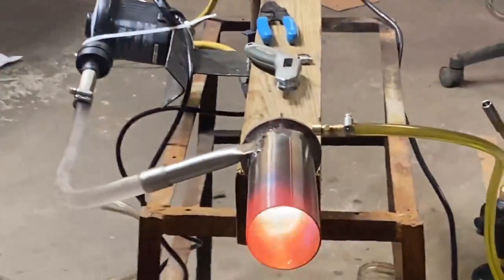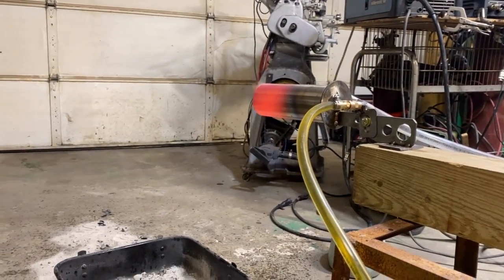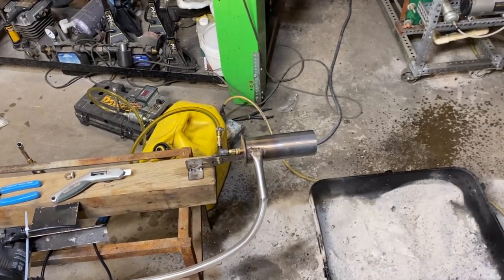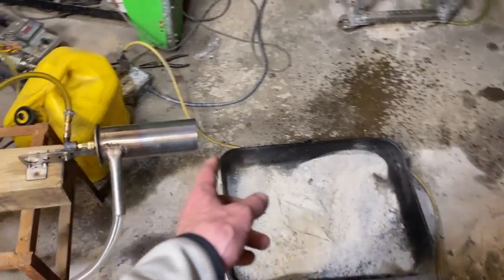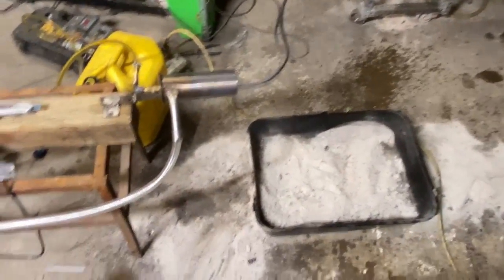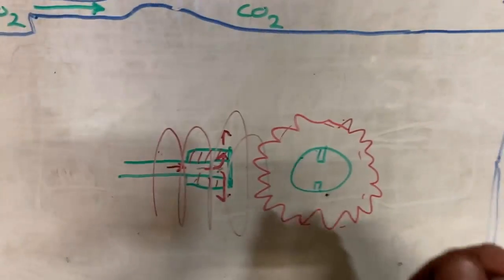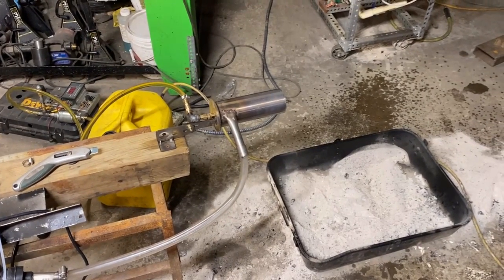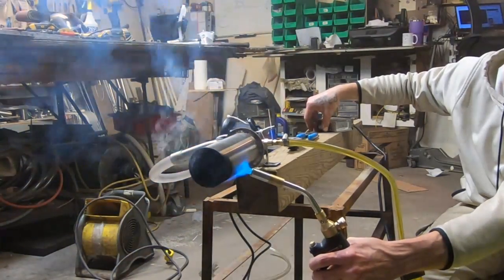Diesel burner testing and development Air blower (NEW)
Preliminary testing is the most interesting process of product development .